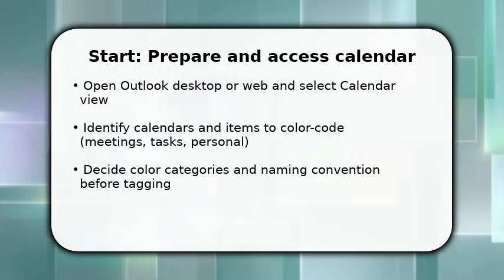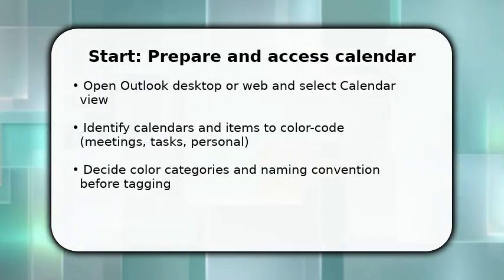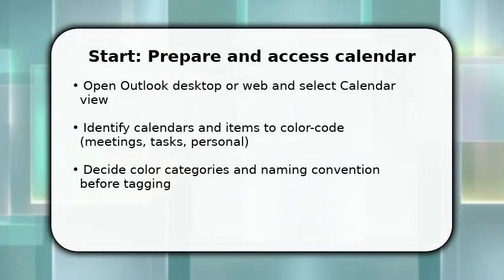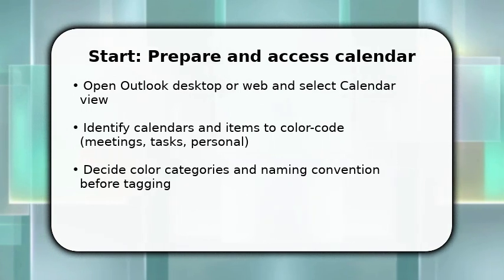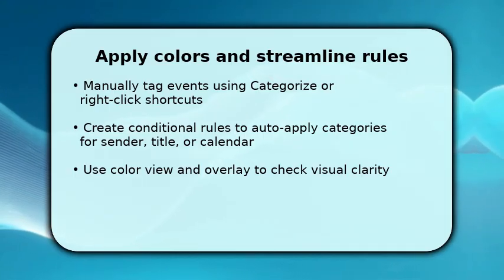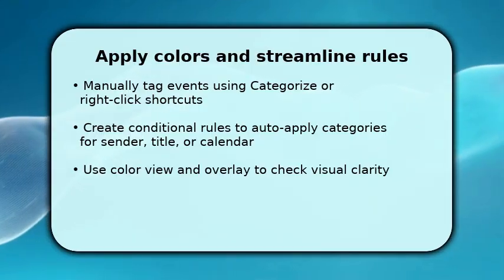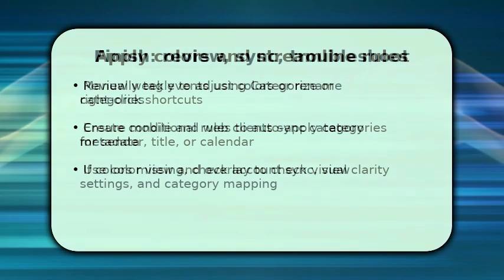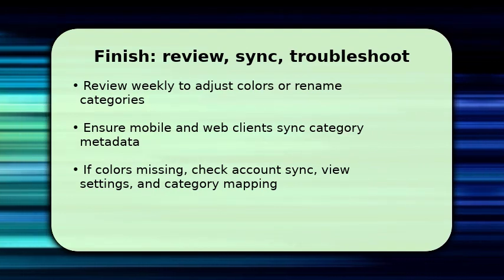How to Organize Outlook Calendar by Color - Easy Guide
Discover the simplicity of organizing your Outlook calendar by color for enhanced productivity. This easy guide walks you through assigning different colors to various events, tasks, and appointments within Microsoft's scheduling tool.